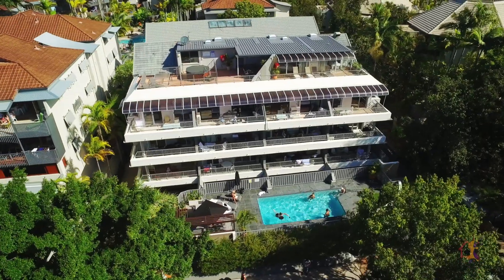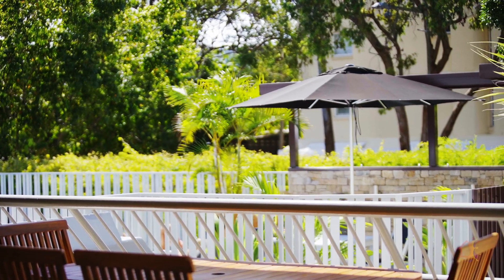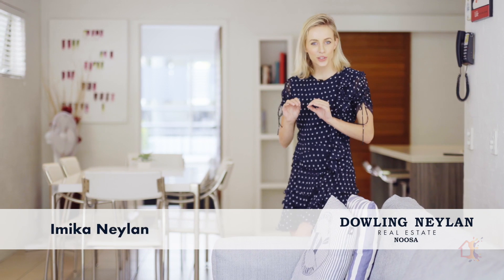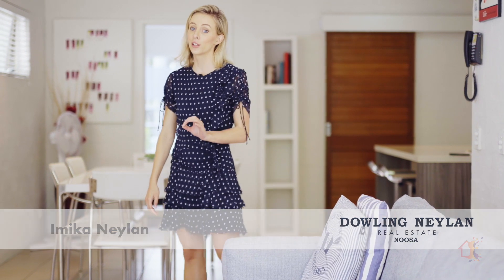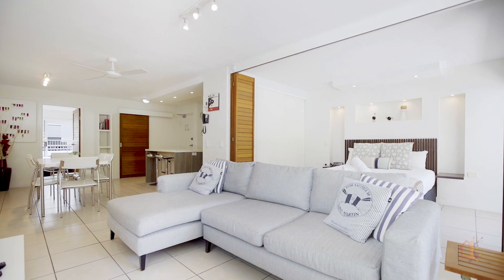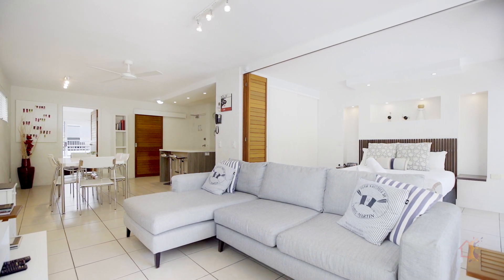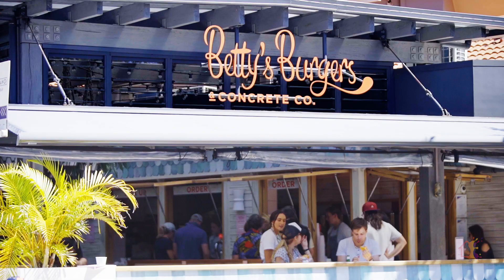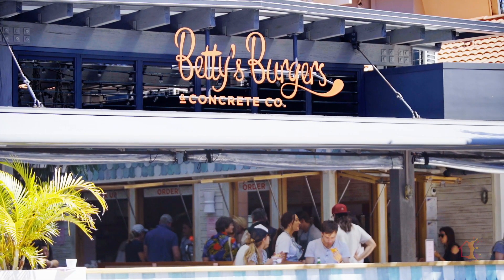4/60 Hastings Street - 'Saks on Hastings'